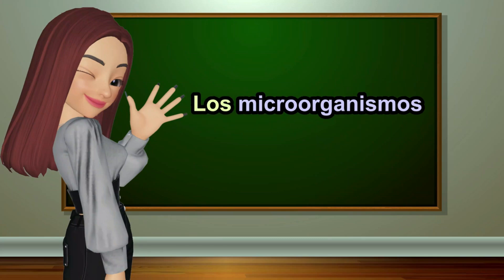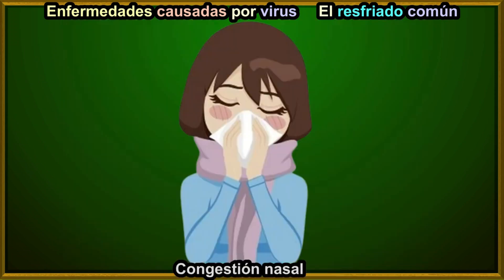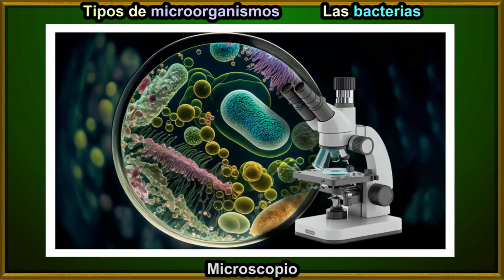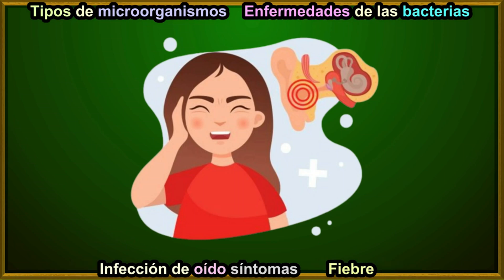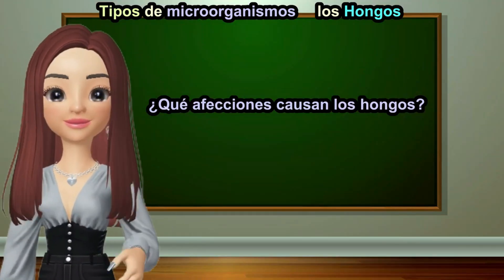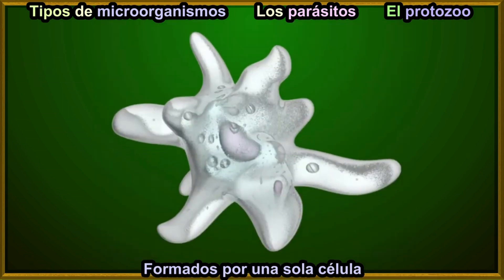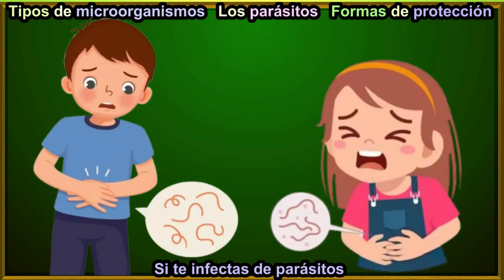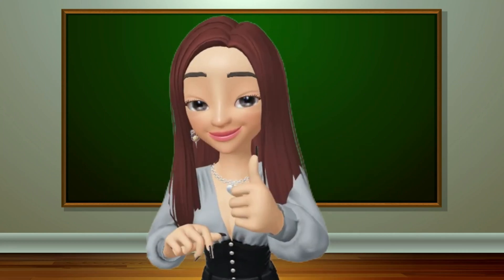🔬🤧Microorganisms: Viruses, Bacteria, Fungi, and Parasites🦠🔍 || Esmeralda Teaches You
The microorganisms explained in 10 MINUTES!!
In this video you will learn all about the most important microorganisms: viruses, bacteria, fungi and parasites.
I will explain in detail the most common viruses, such as the common cold, influenza, measles and chicken pox. You will also learn about the most well-known bacteria, including salmonella, tuberculosis, tetanus and ear infections. We will explore fungi that cause infections such as athlete's foot and candidiasis. In addition, you will discover what parasites are, from protozoa and helminths to ectoparasites.
Discover the main characteristics of these microorganisms, their differences, and how they influence our daily lives. You will learn which microorganisms are beneficial and which can cause disease. I'll explain everything you need to know about their classification, structure, reproduction and impact on human health. Don't miss this fascinating exploration of the microscopic world!